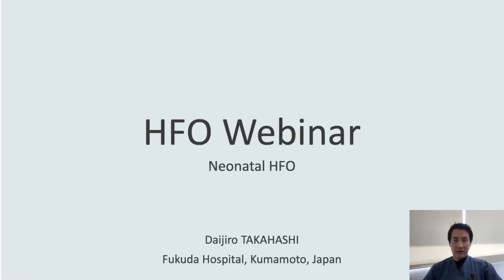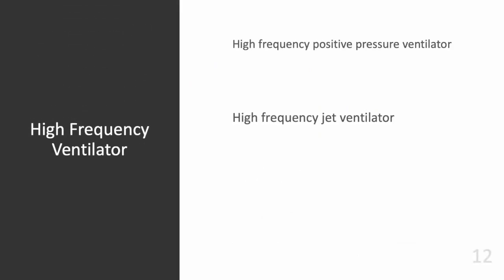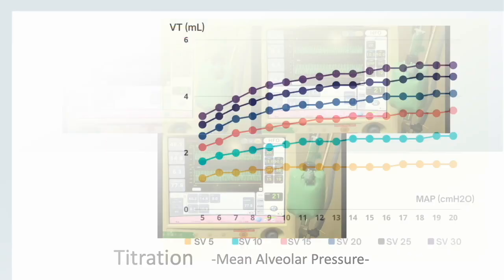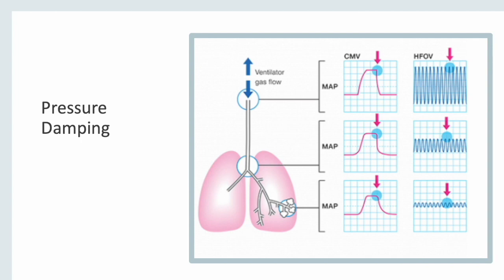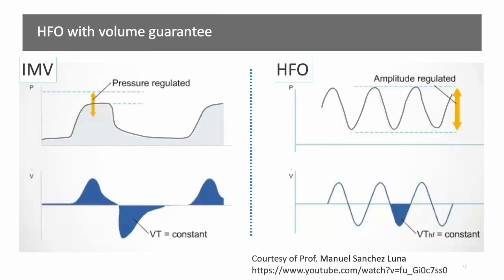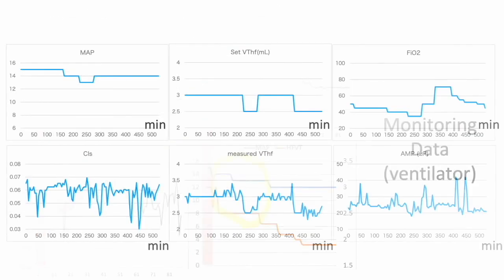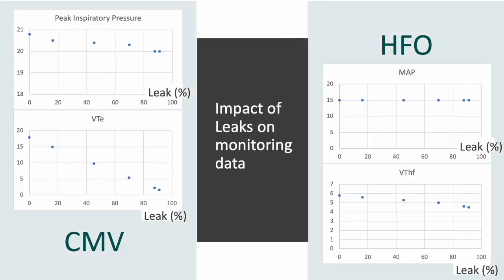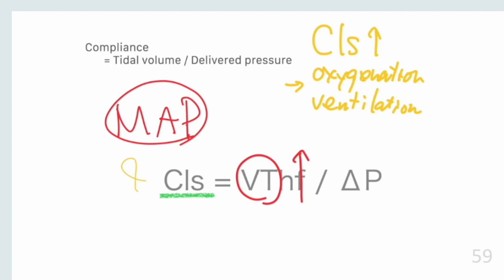Webinar on neonatal HFO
This is a webinar on neonatal HFO held at Metran Japan on February 15, 2023.